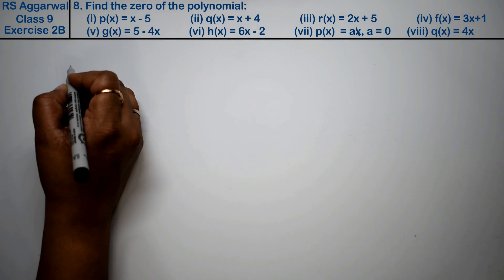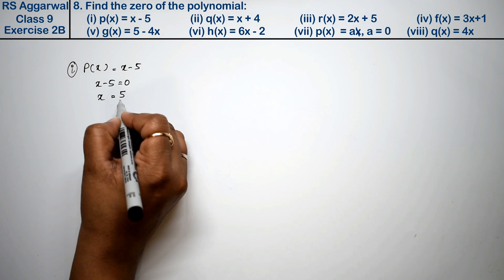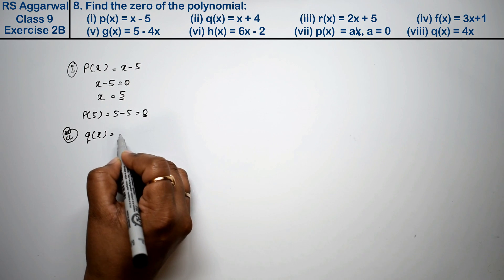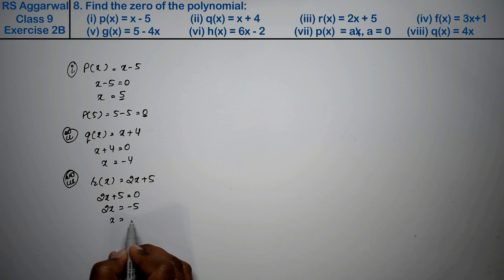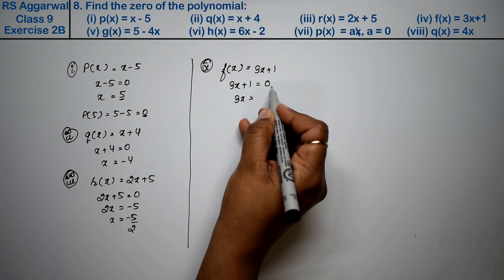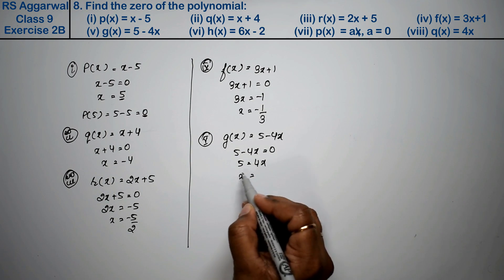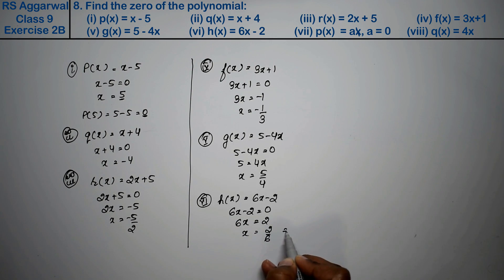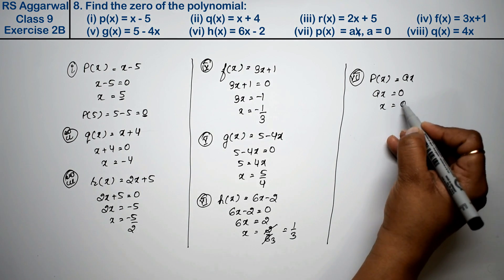Polynomials | Class 9 Exercise 2B Question 8 | RS Aggarwal | Learn Maths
Class - 9
Chapter - 2 - Polynomials
Exercise - 2B
Question - 8

Regards,
Garima Agarwal